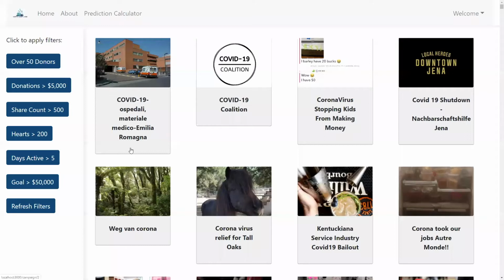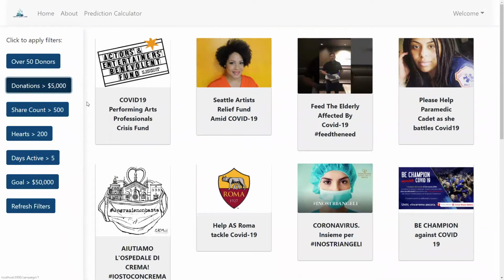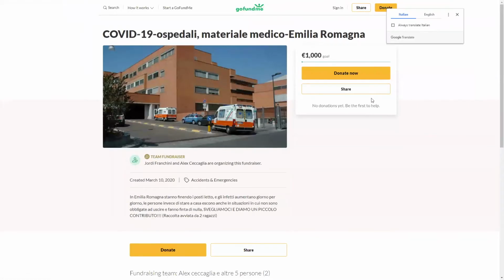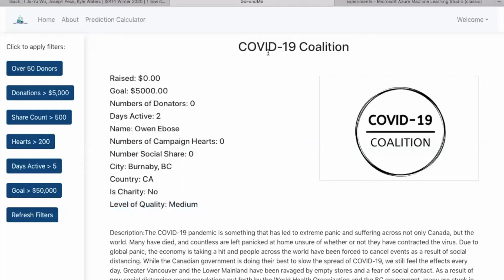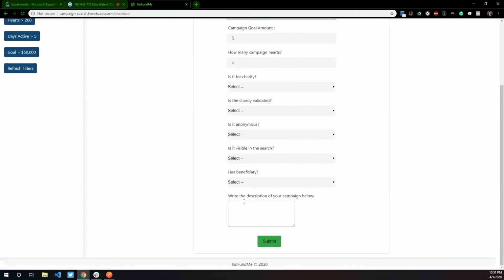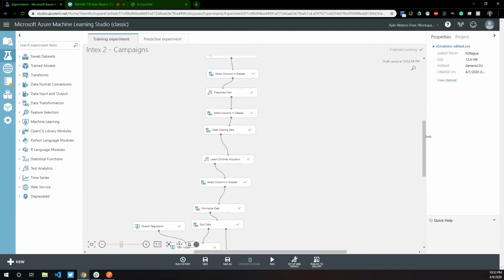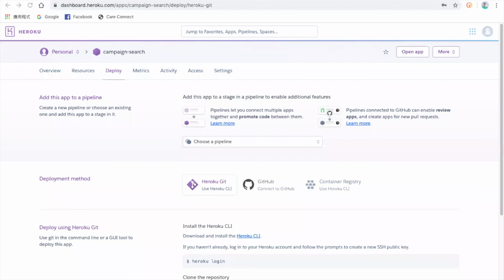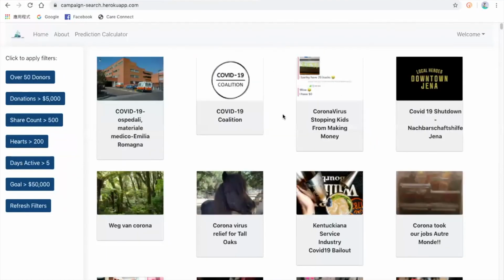Intex II Video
GROUP 2-12
GROUP MEMBERS: Joseph Peck, Jo-Yu Wu, Trevor Gasser, Kyle Waters